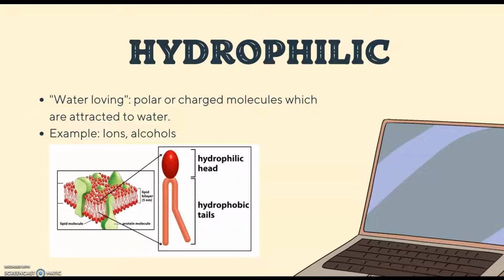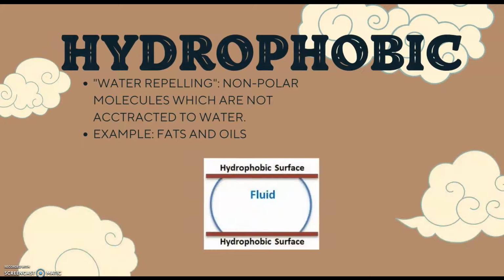Hydrophilic? Or Hydrophobic?